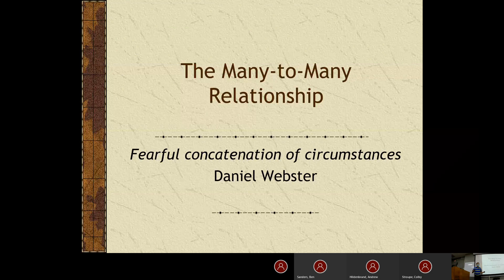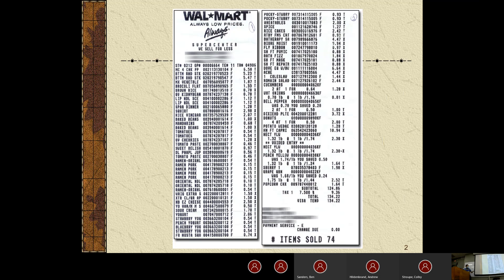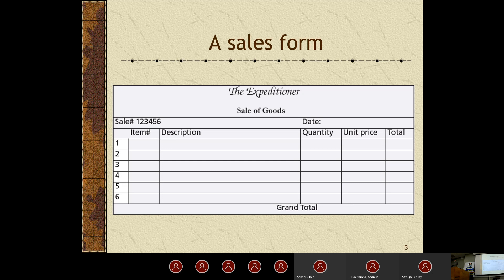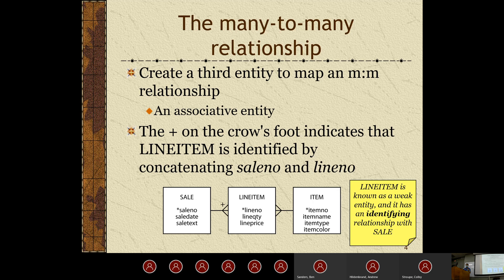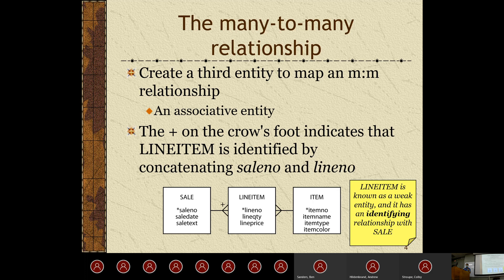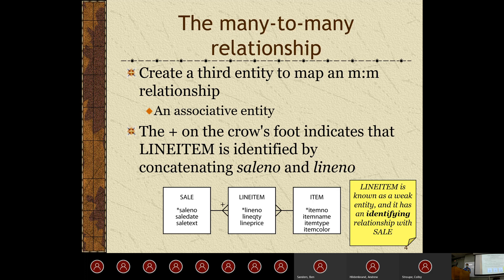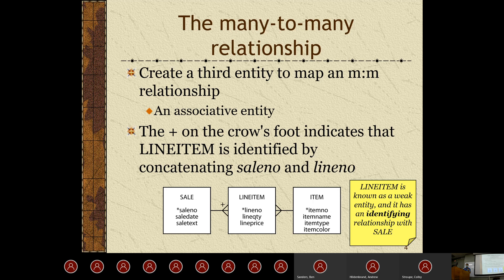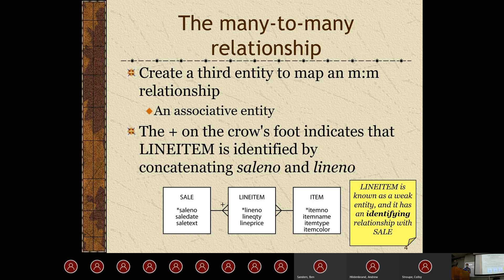BIS 3753 - Chapter 5: Many-to-Many Relationships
In this video, I cover the basics of how to handle Many-to-Many Relationships. Specifically, I cover the following topics:

m:m relationship
Associative entity
Weak entity
EXISTS
Divide
Set operations